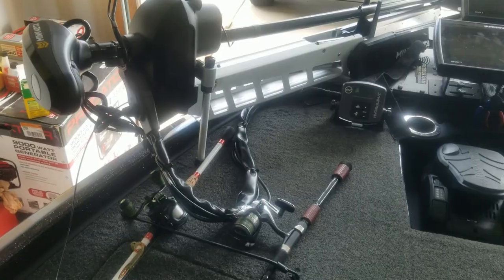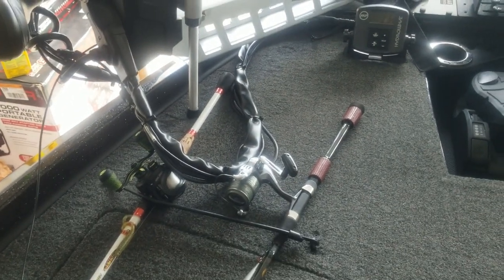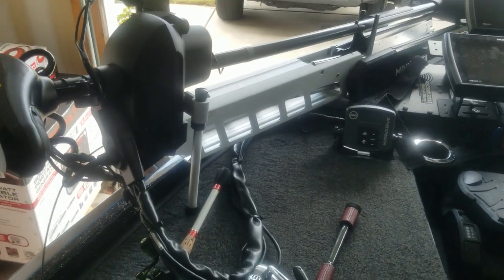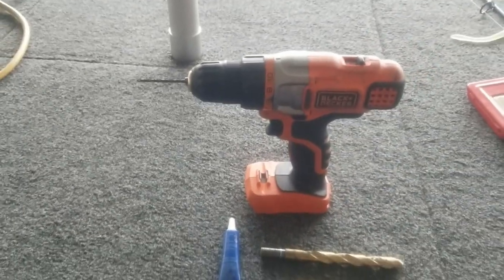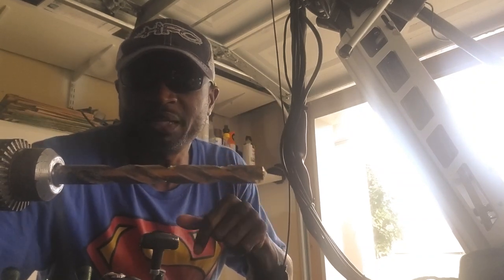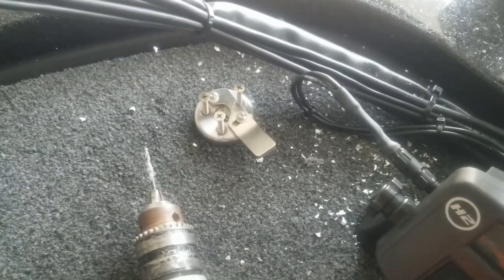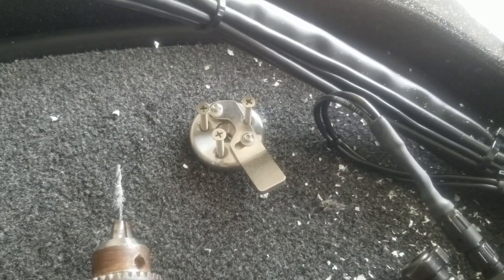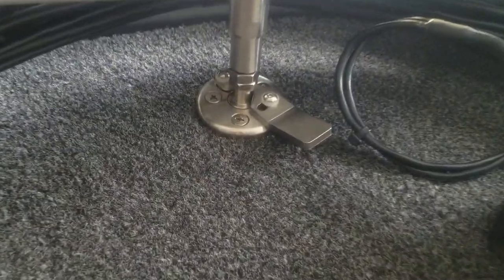Save Your Trolling Motor! Troll Tamer Minn Kota, MotorGuide, Lowrance Ghost, Ultrex, Fortrex, Maxxum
TH Marine Troll Tamer

I just installed a must have product for my trolling motor. The Troll Tamer is a product that can prevent major damage occuring to your trolling motor while navigating rough water. I've experienced the damage that can occur when your trolling motor is not secure and allowed to have movement when hitting big waves. The Troll Tamer allows you to keep your trolling motor secure and still be deployed quickly and easily. It can be used in conjunction with the built in locking system on the trolling motor or the Troll Tamer can be set up to allow you to bypass the built in locking system and the Troll Tamer be the only locking system in place.

These are some of the products that this products works with. MotorGuide Tour Series, Freshwater Series, Gator Mounts, MotorGuide Xi5, Terrova, and AutoPilot, Fortrex, Ultrex, and Lowrance Ghost, Maxxum Pro, Minn Kota Maxxum